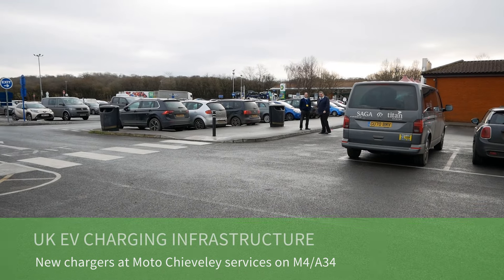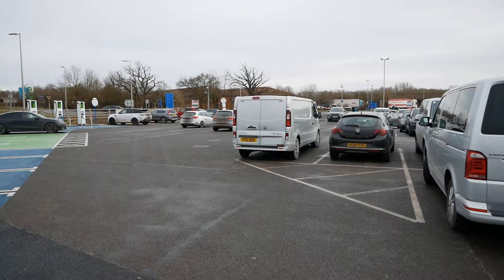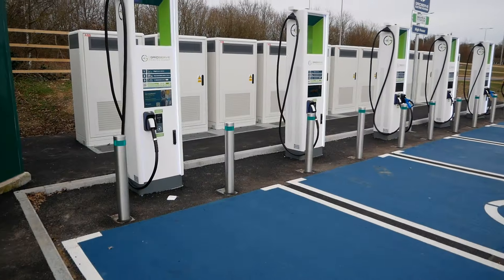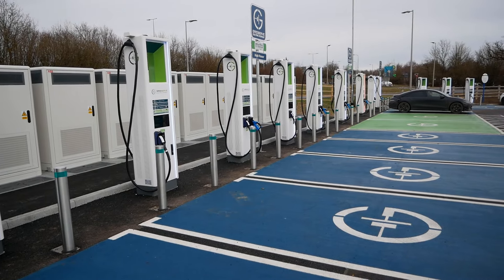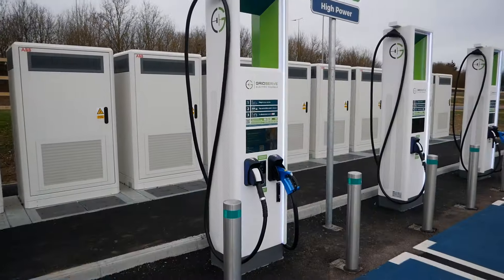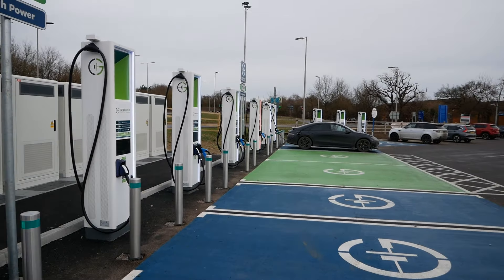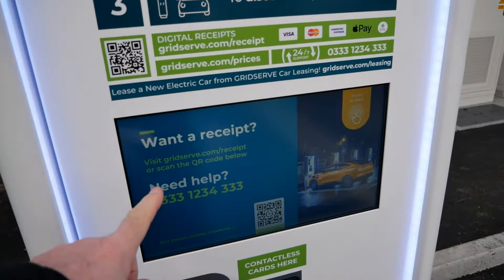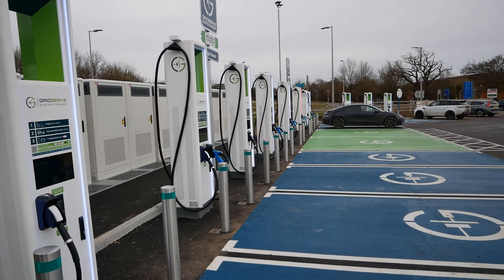EV charging expansion at Moto Chieveley Services (in January 2024)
The Moto Chieveley Services are at the interchange of the M4 and A34 in Berkshire (postcode RG18 9XX) and Gridserve have just opened 12 new high powered DC rapid chargers at this side.  So this now means there are 16 EV charging bays at this services.
This is a busy services, so this expansion in public rapid charging is very welcomed and similar growth is happening all across the UK.